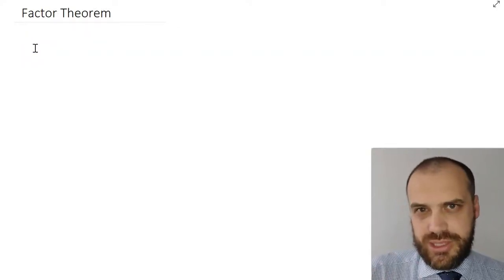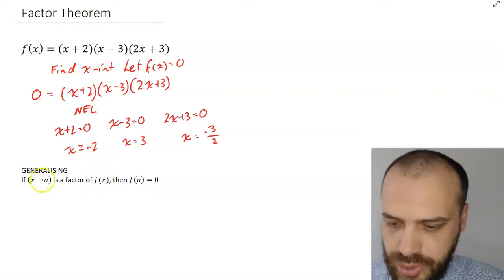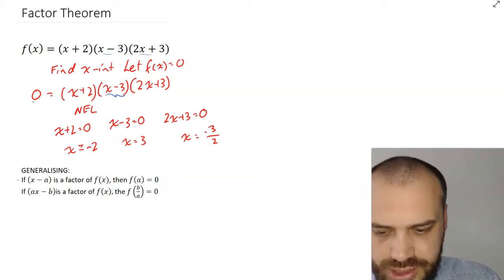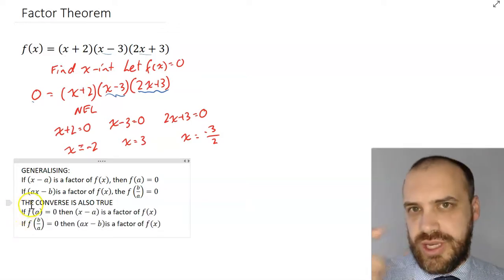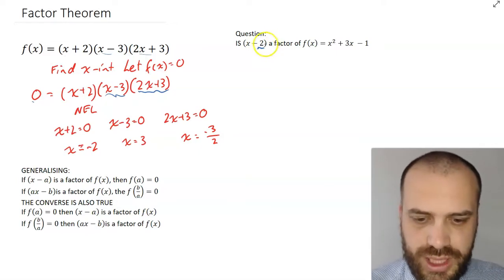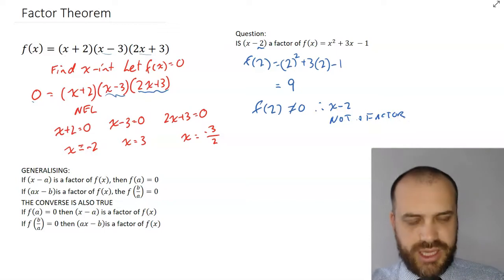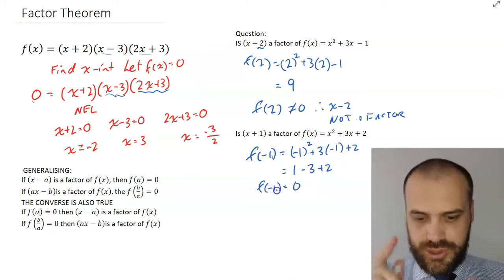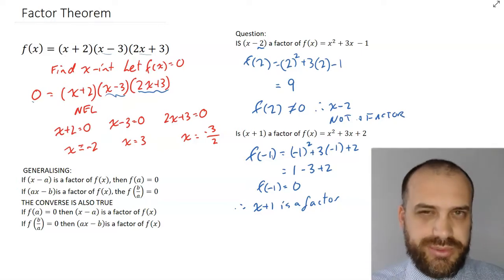Factor Theorem Examples